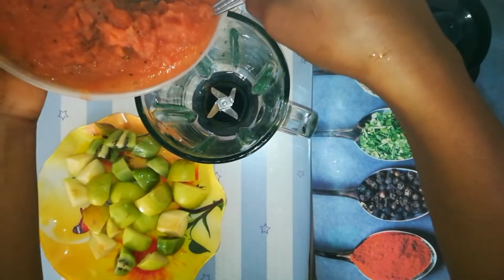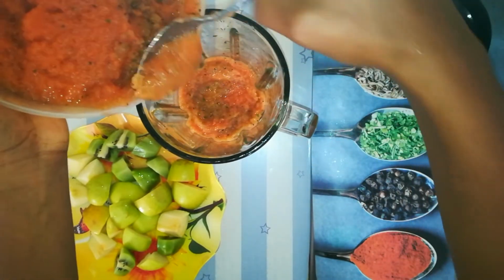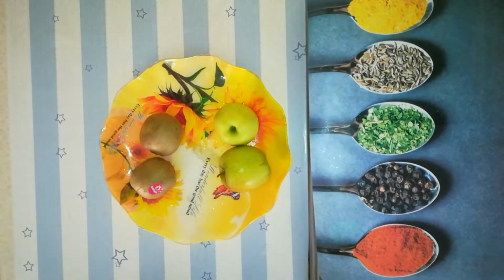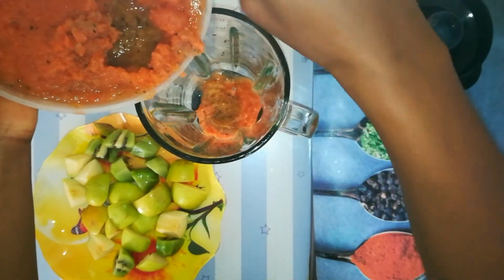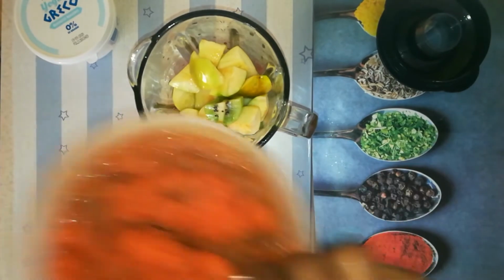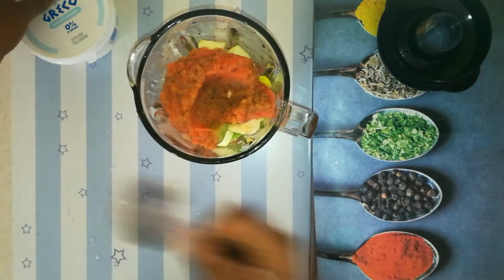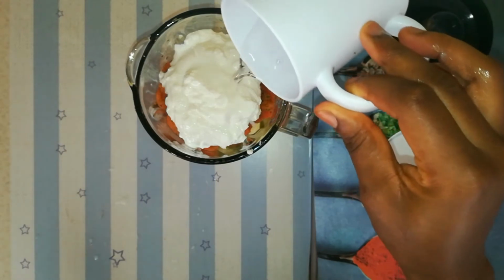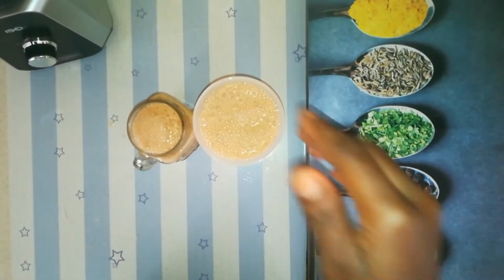Fruit Pulp Smoothie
Hello Blessed people!
In today's video I showed how to make delicious smoothie from fruit Pulp, there's always tons of pulp after making juice, you don't have to throw it away, you can use it to bake bread, smoothies, crackers, cookies and more

The fruit I got the pulp from👇
Healthy Drink To Glow Your Skin Naturally And Grow Your Hair
If you find this video interesting, please don't forget to subscribe,like and share with family and friends that might find this video useful, don't forget to switch On the notification bell to get more from Natural Journey with Benny